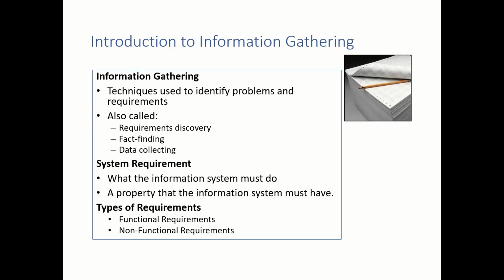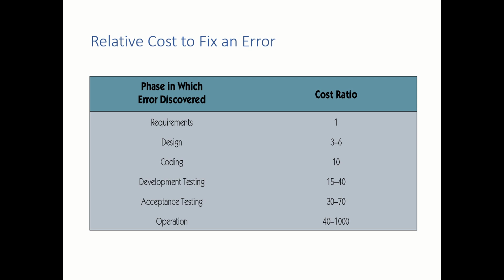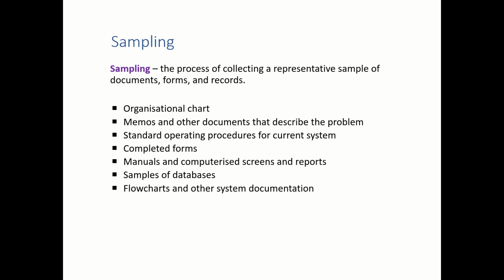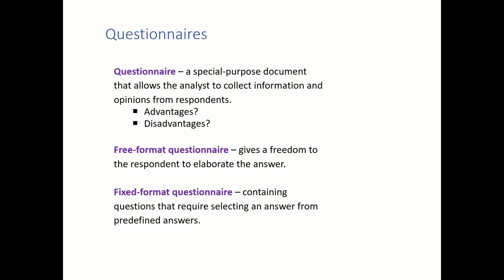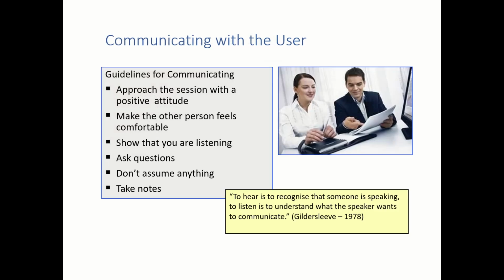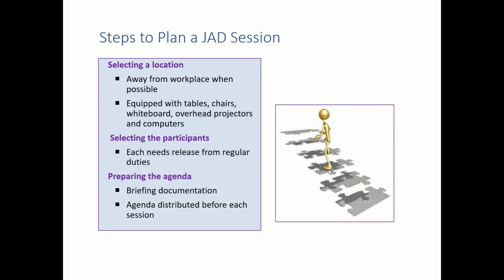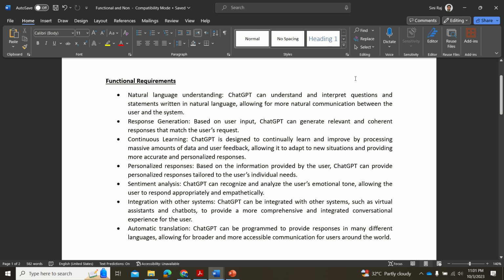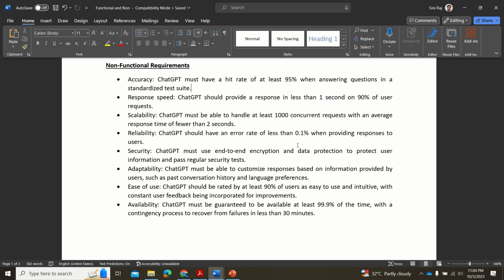Requirements Gathering in Software Engineering , Analysis or Design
This is a beginners video about Information Gathering or Requirements Elicitation or Requirements Gathering
1. Functional and Non - Functional Requirements
2. Fact Finding Techniques
3. Demo to Identify the Functional and Non-functional Requirements

Please use headphones for more clarity

This video is not made for monetary benefits and doesn't come under any as well.

Please check out polytechnic.bh for wide spread of courses and world class education!